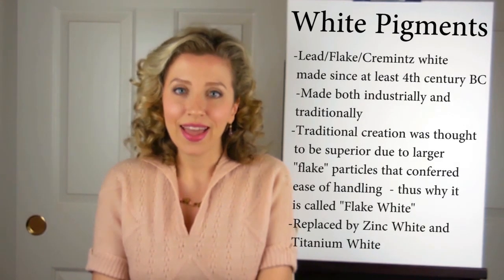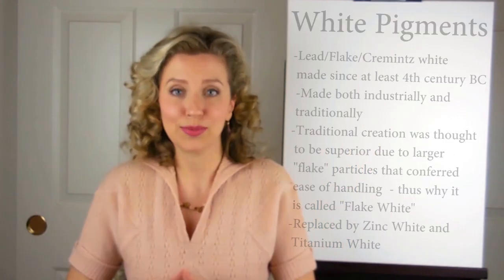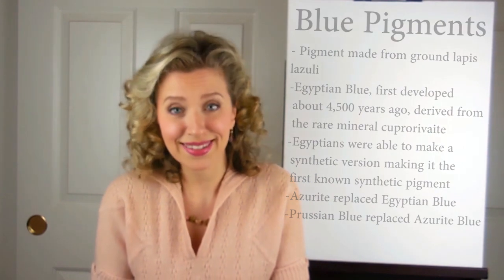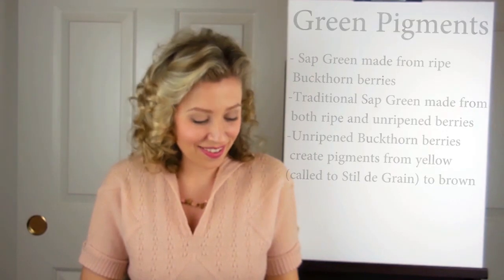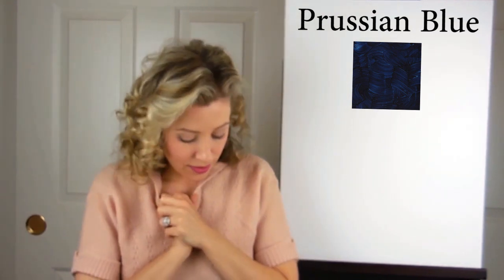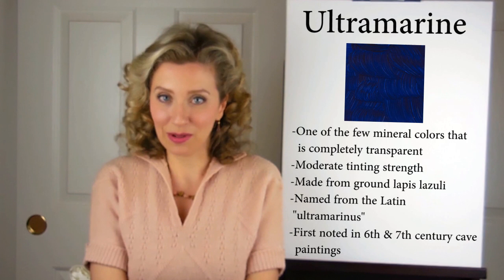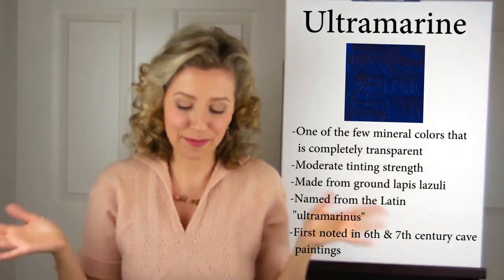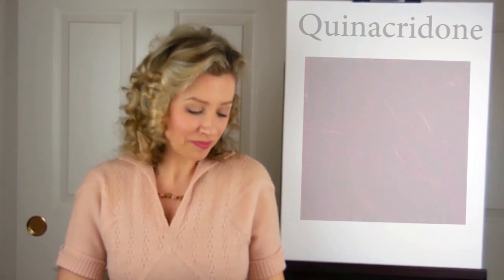Cadmium? Phthalo? Quinacridone? What does it all mean? - All About Pigments in Oil Paint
If you've ever watched a Bob Ross video and been like, "Ffphthh... thalo? Phthalo? What?" then this video is for you! Learn all about the pigments that give oil paint their names, the history of early pigments, and the synthetics that replaced them!

Thanks for joining me, everyone! Have an amazing week and happy Thanksgiving to all of my viewers in the USA!